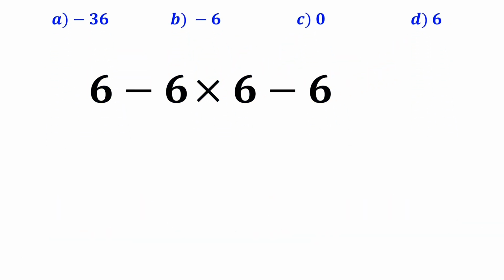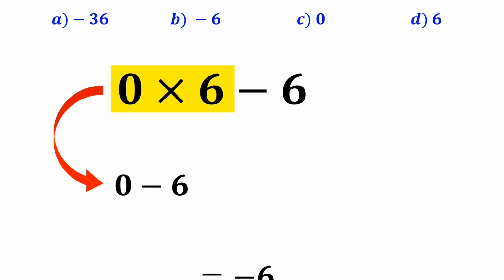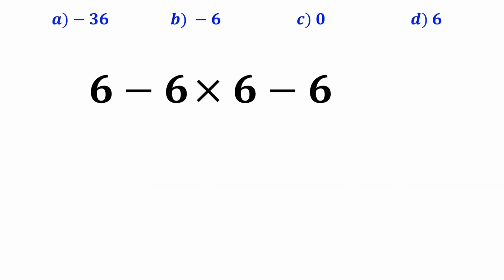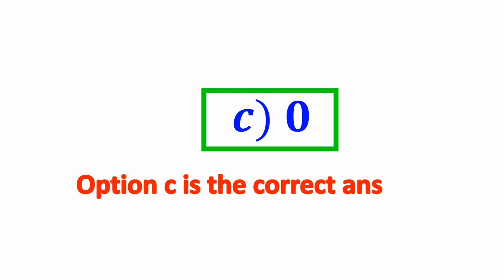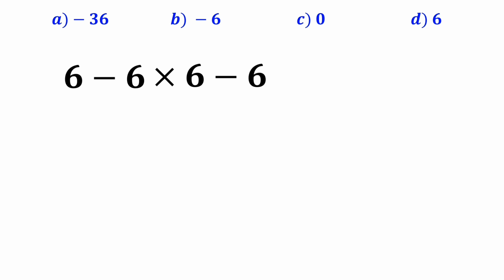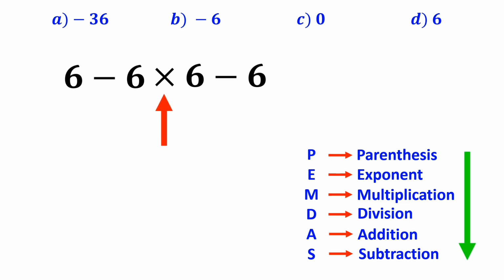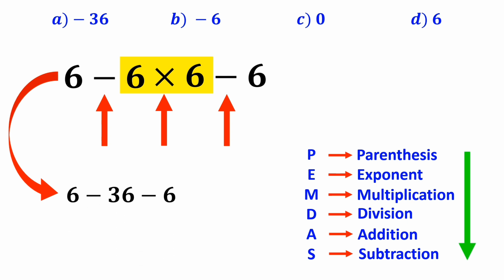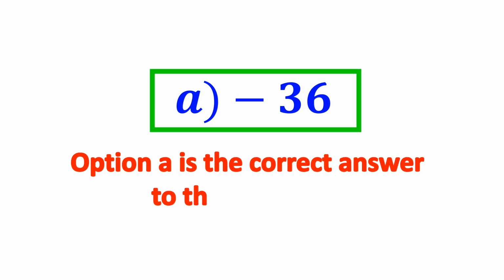Nobody Solved This Simple Math Question Right!🤯😭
Ready to test your math skills? 🤔
In this video, we’ll break down a tricky math question step by step using the PEMDAS rule. Many people get this one wrong, but by the end of the video, you’ll understand exactly how to solve it the right way!